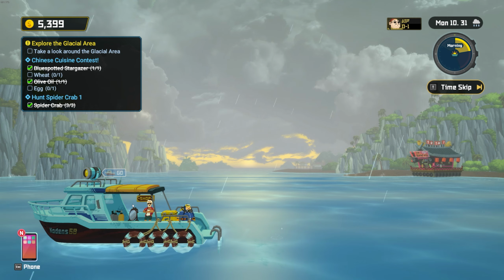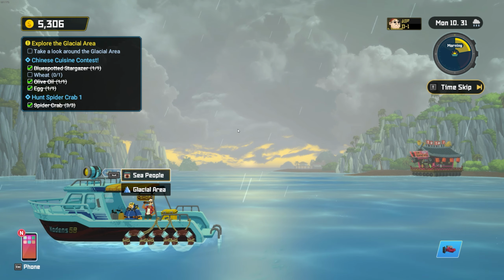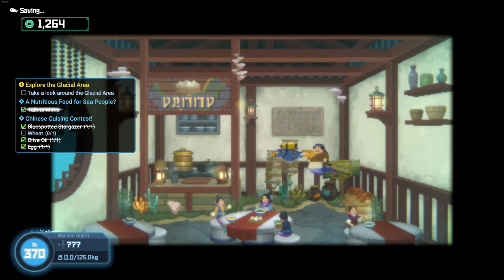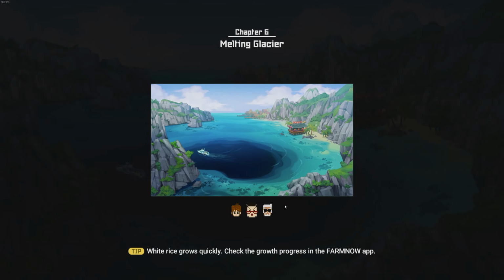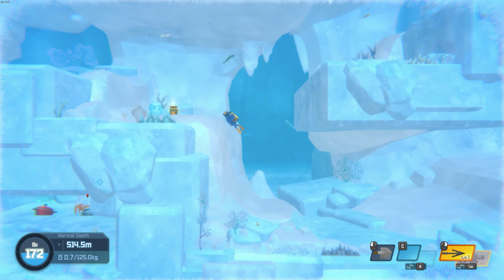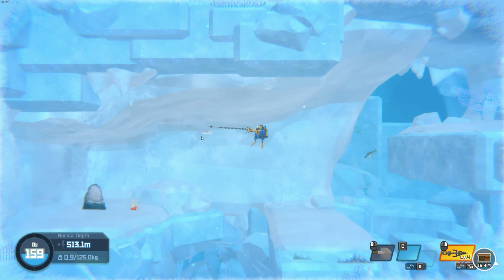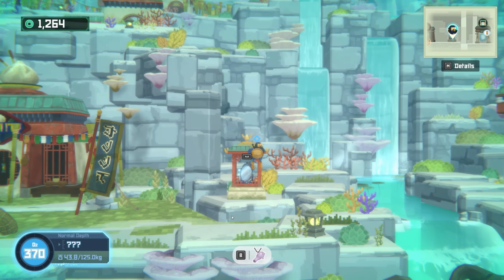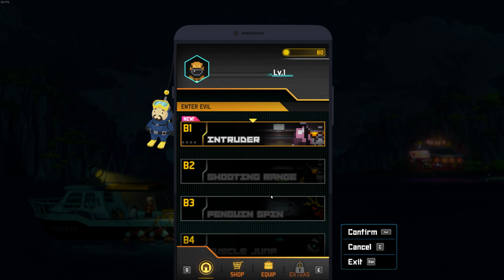DUWA & THE HORSEHAIR CRAB || Dave the Diver Part 43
SUPER SAIYAN LETS GO

STAN TALENT, STAN DREAMCATCHER
bonvoyage

Full gameplay walkthrough of Dave the Diver.

Review ending pc playstation xbox switch